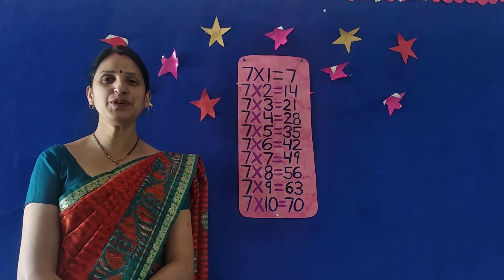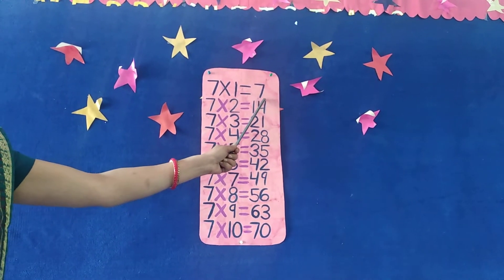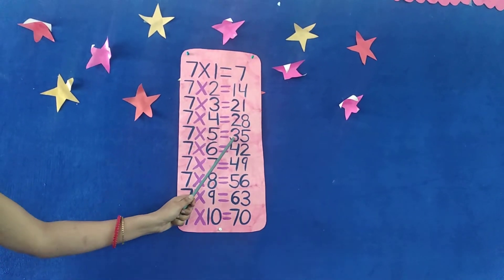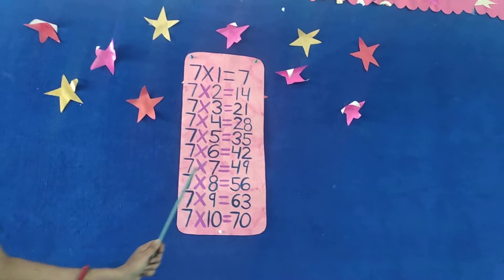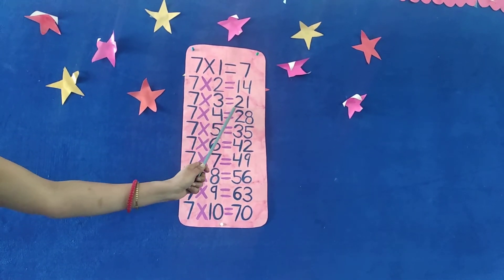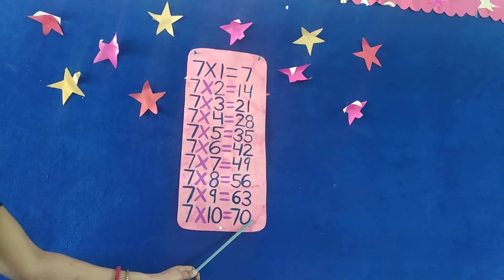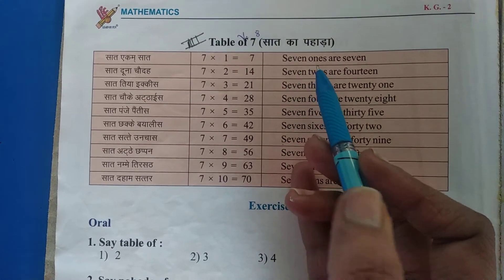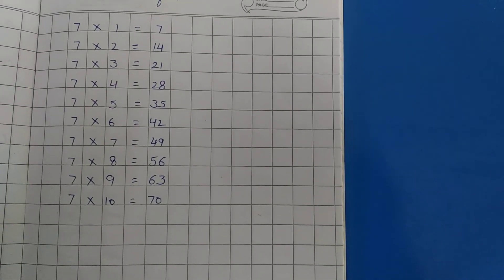Class Ukg Maths 45